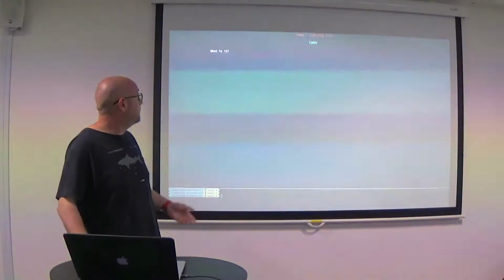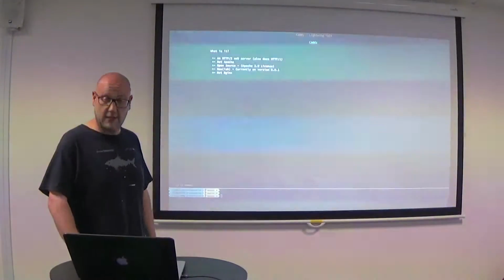Bristol DevOps - Caddy